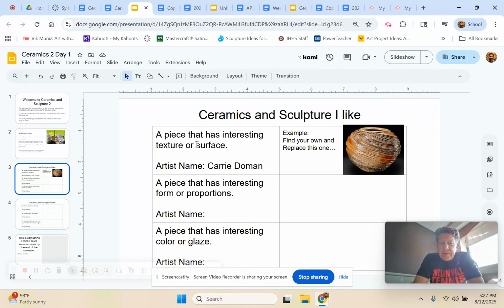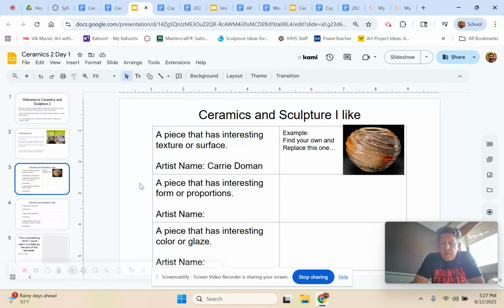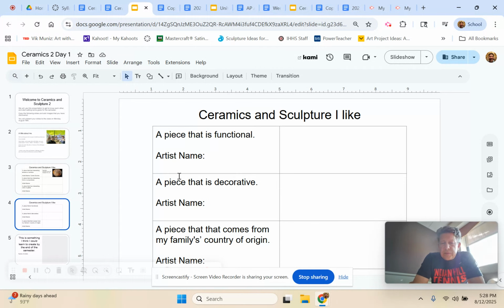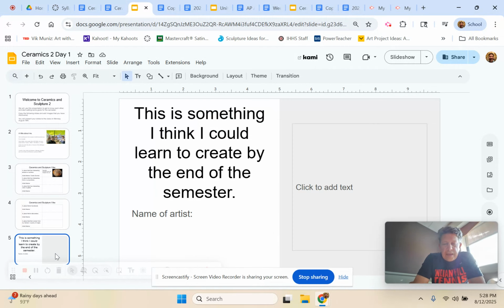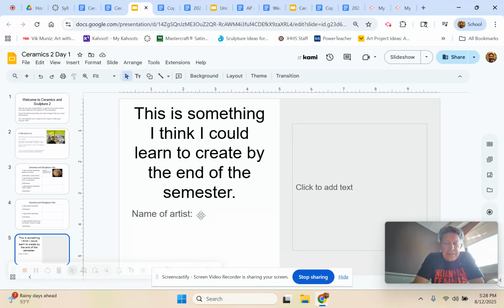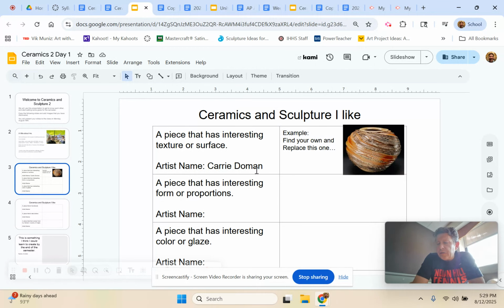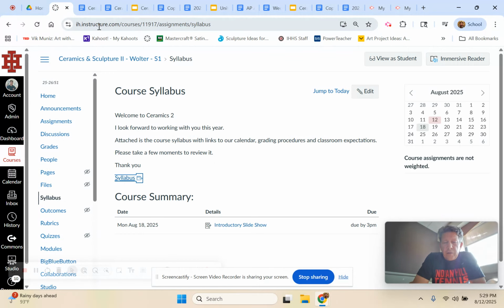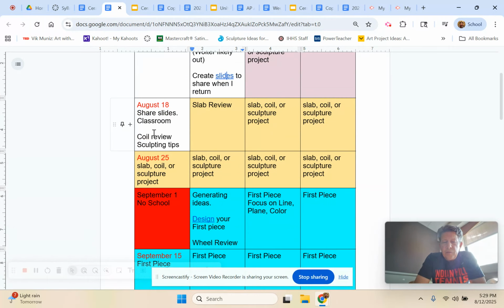WElcome to Ceramics 2 take 2